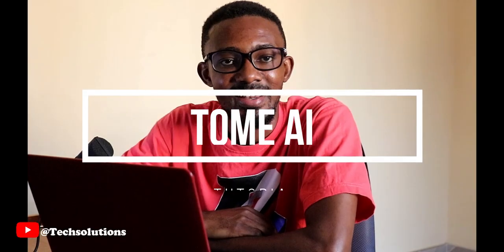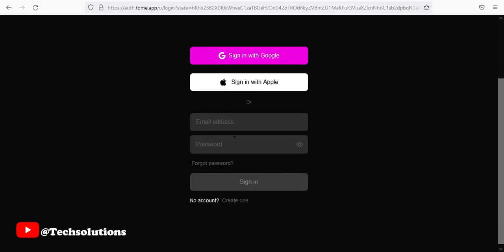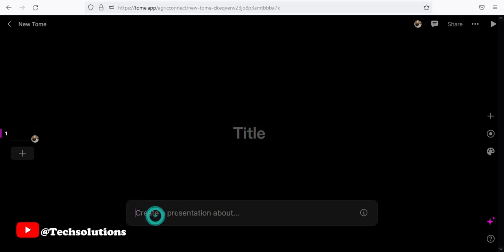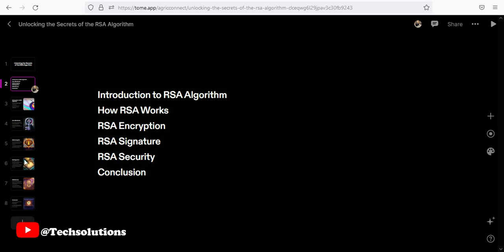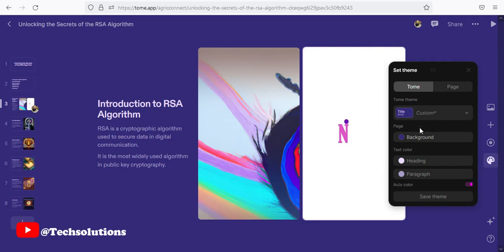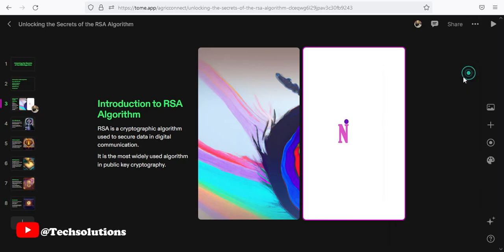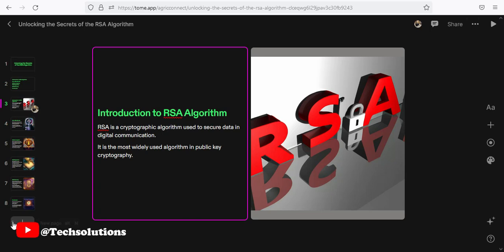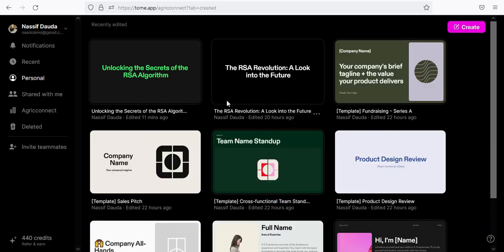TOME AI - The One Tool You Need to Make Impressive Presentations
If you're planning on giving a presentation in the future, then you need to watch this video! In this video, I'll show you how to use Tome AI to make your presentations look amazing.

Tome AI is a software that helps you create stunning presentations without any design or programming experience. This video will teach you everything you need to know to start using Tome AI to make your presentations look amazing!
This video is about how to use tome ai.